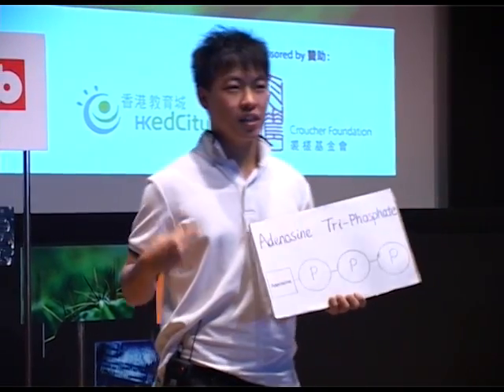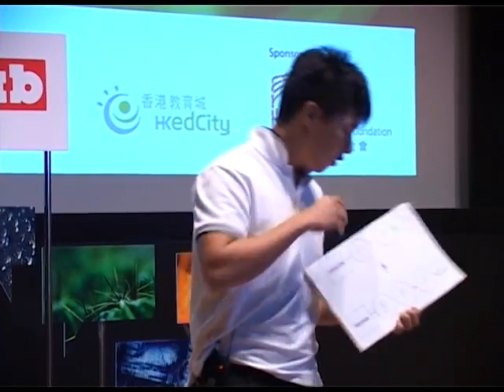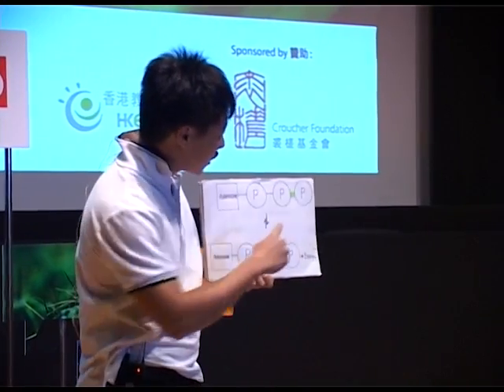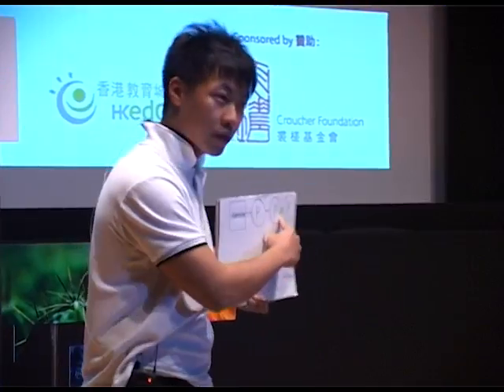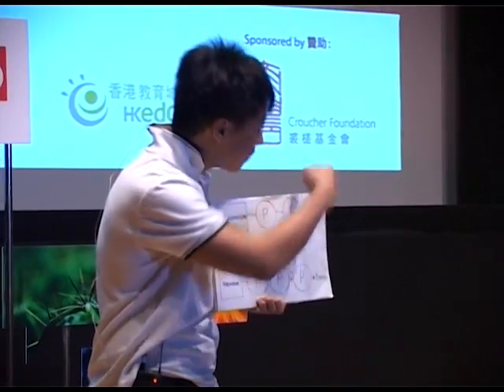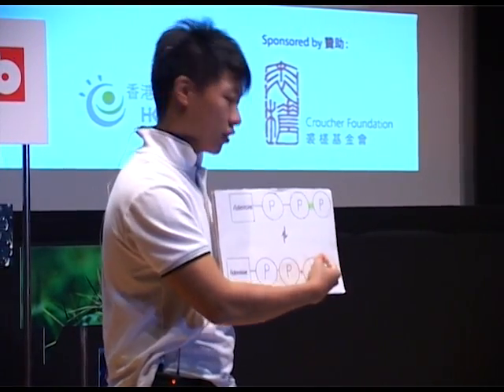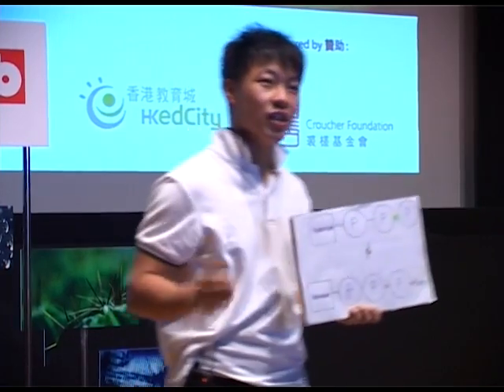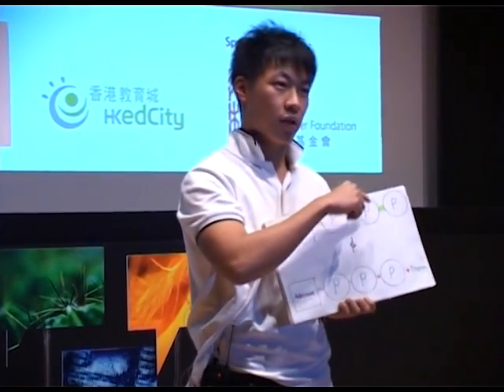FameLab Hong Kong 2011 - Winner, Colin Tsang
The Energy Currency in Human Body